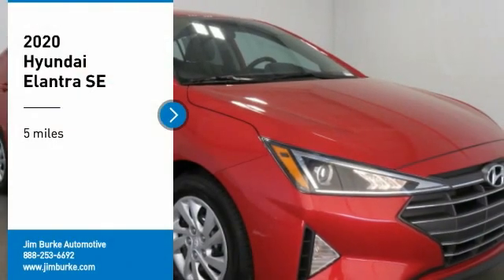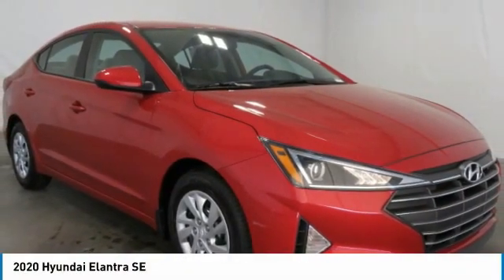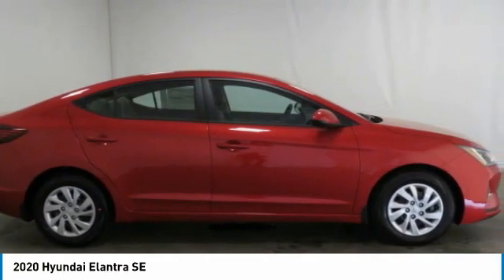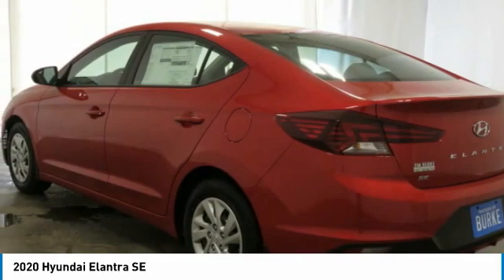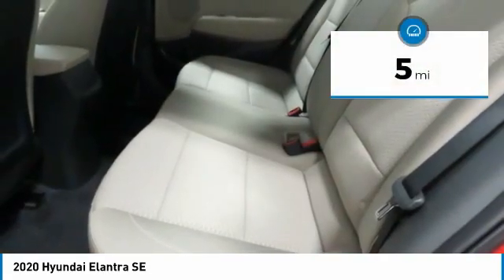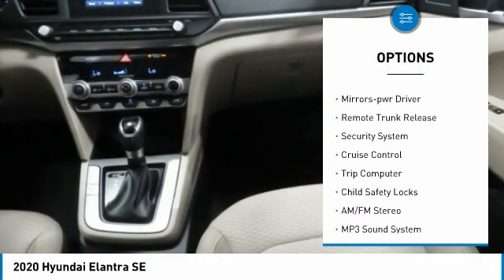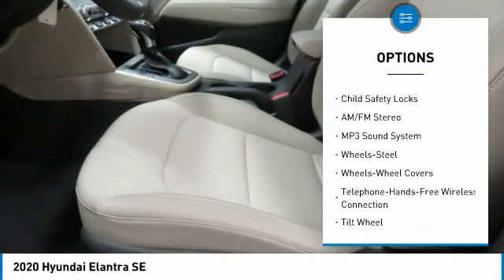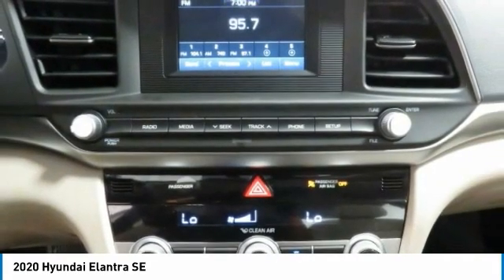2020 Hyundai Elantra Birmingham AL HY20541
2020 Hyundai Elantra SE

Recent Arrival! Calypso Red 2020 Hyundai Elantra SE FWD IVT 2.0L 4-Cylinder DOHC 16V 30/40 City/Highway MPGbrbrbrPrice amount shown includes Mfg. Incentives, Jim Burke Protection Package, additional incentives can include, (Military, College Grad, Valued Owner or Competitive Owner). Offers, incentives, discounts and financing are subject to expiration and other restrictions. Customer must finance with dealer, see dealer for qualifications and complete details. Consumer has the option to return vehicle within Five Days of original date of sale for A VEHICLE OF EQUAL OR GREATER VALUE. The vehicle must be exchanged or returned during the applicable time period in the same condition as it was upon delivery to the purchaser, subject to normal wear and tear. Pricing does not include dealer add ons. *All mileage shown is approximate. Demonstrations and test drives will alter the original inventoried mileage. While we make every effort to ensure the data listed here is correct, there may be instances where some of the pricing, mileage, options or vehicle features may be listed incorrectly as we get data from multiple data sources. Price includes: $1000 - Retail Bonus Cash. Exp. 03/31/2020